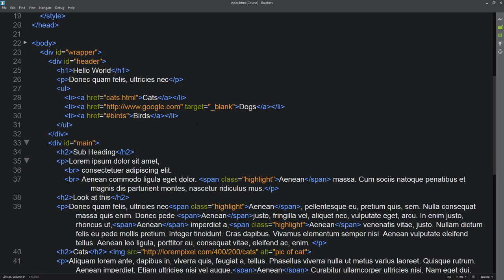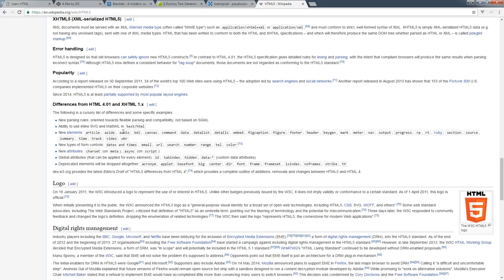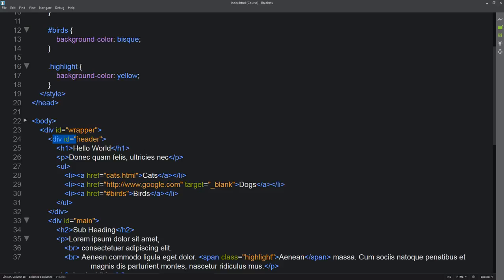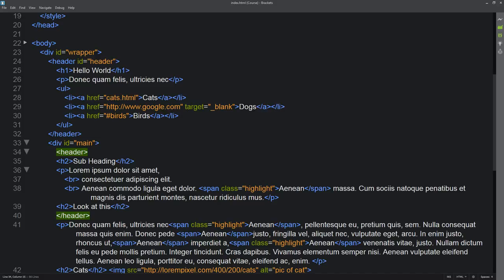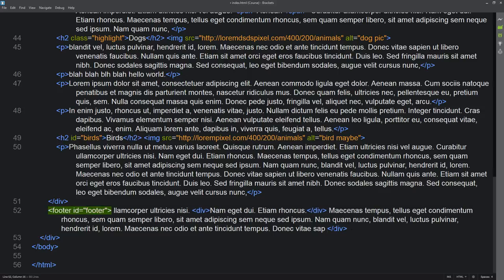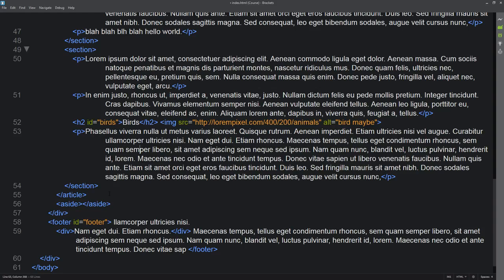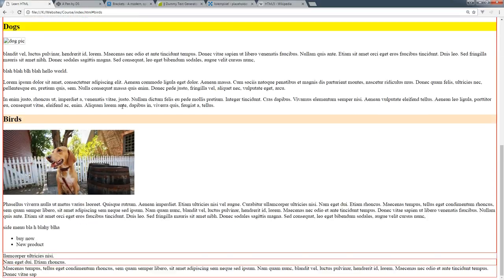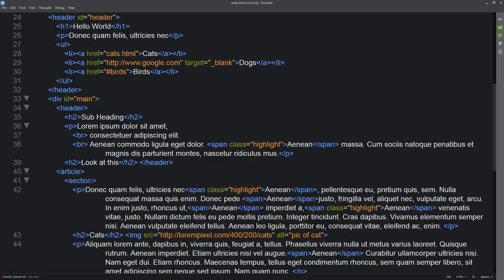14_ Semantic HTML5 elements